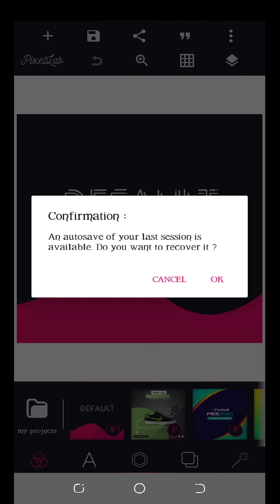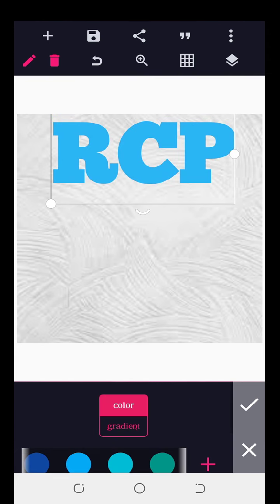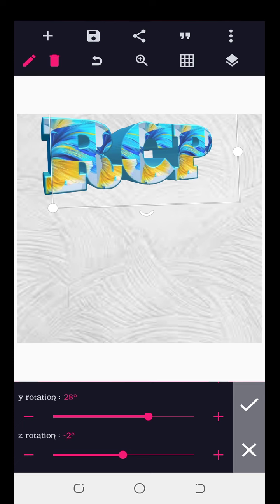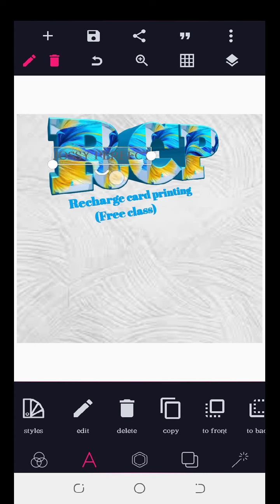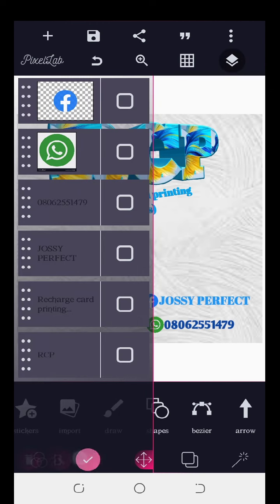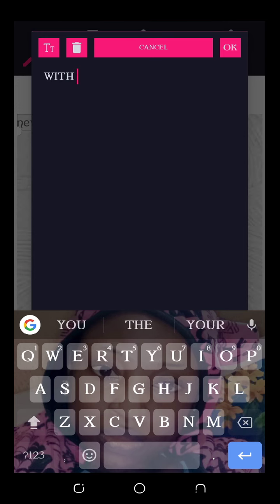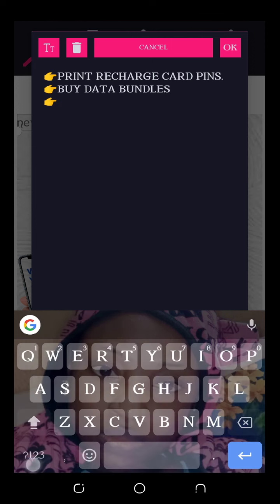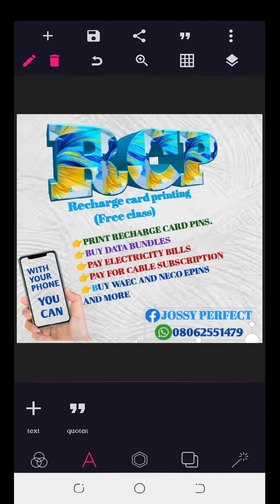How to design a simple logo for your business using your Phone.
You can do this with your phone and earn good money.